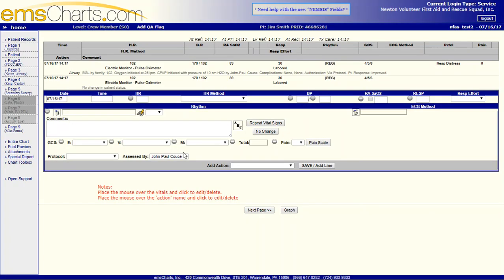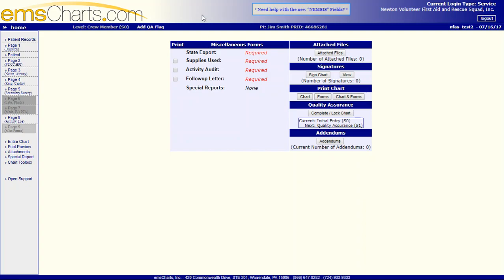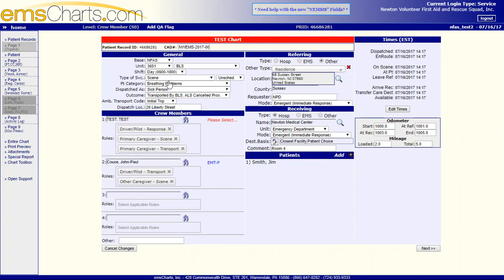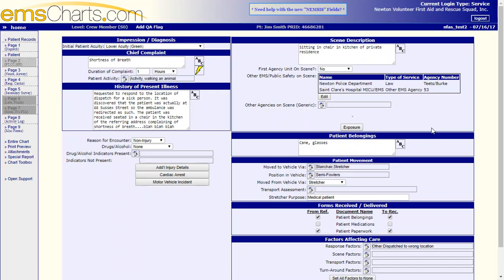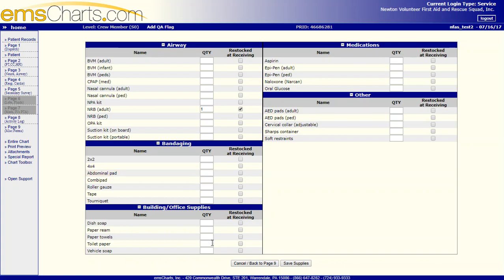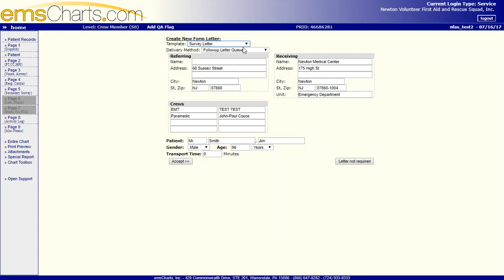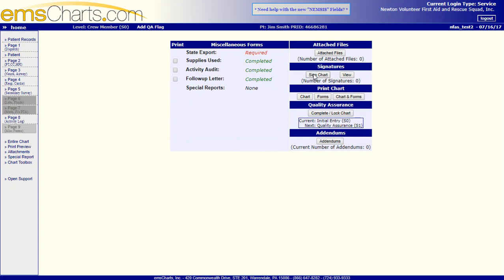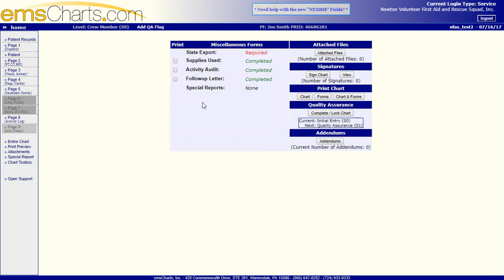8 - Page 9 Misc Forms